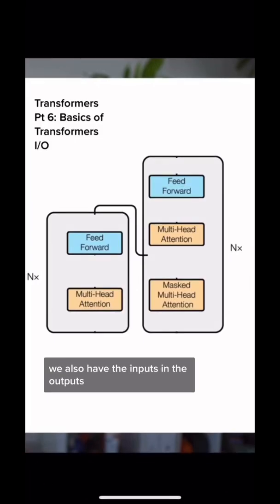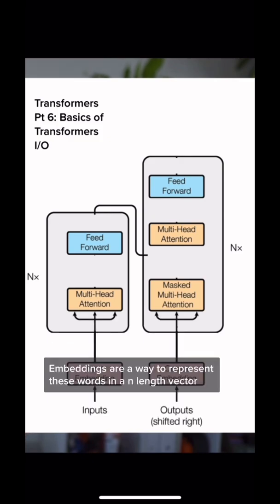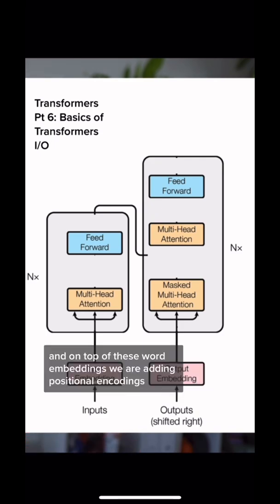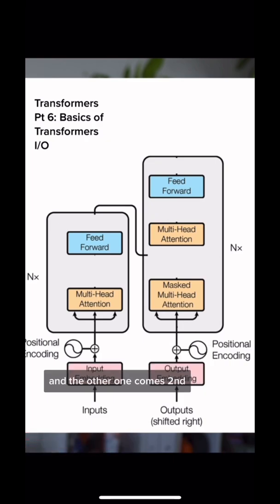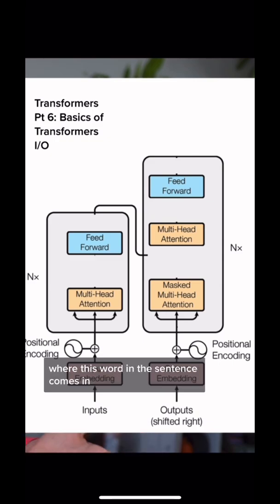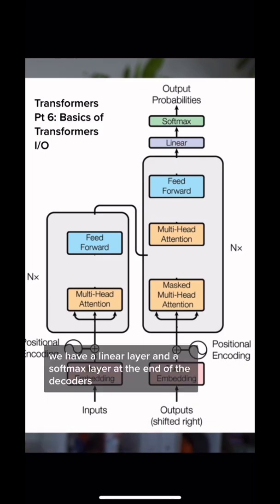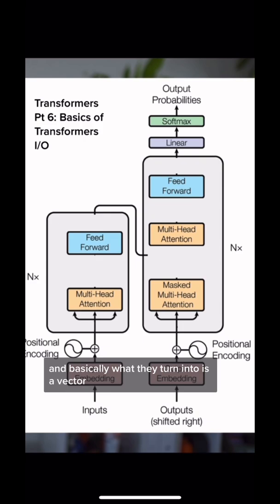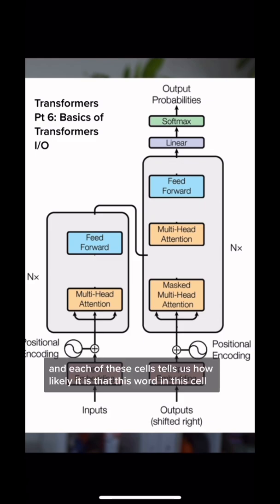Transformers | Basics of Transformers I/O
Follow our weekly series to learn more about Deep Learning!